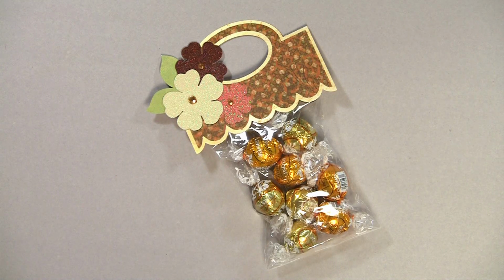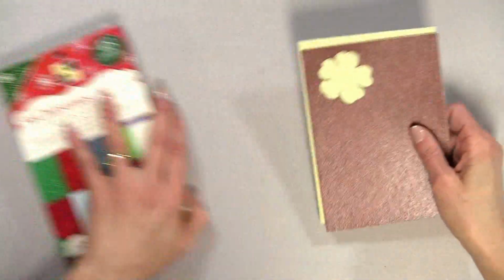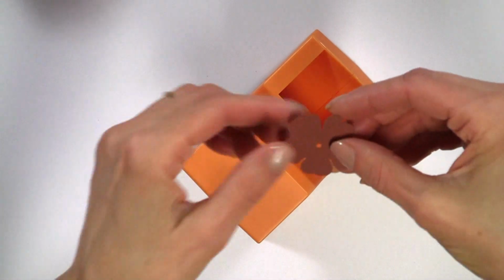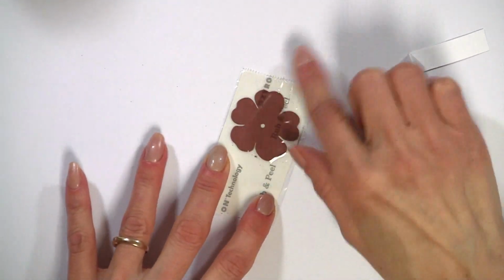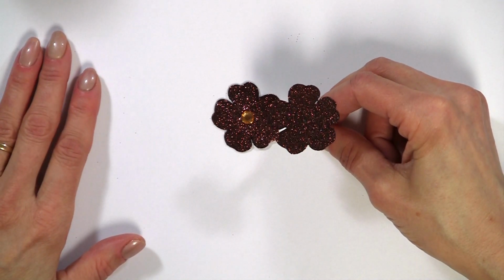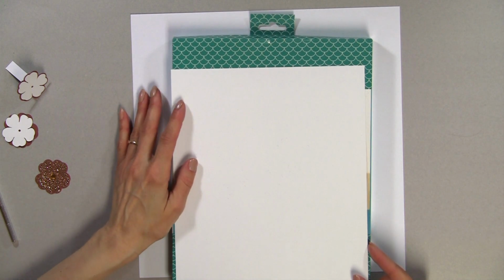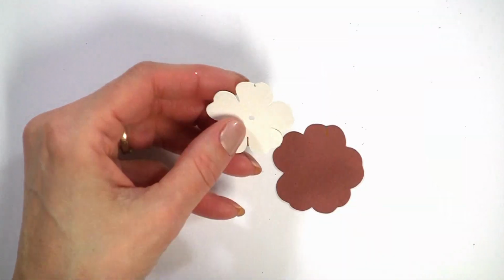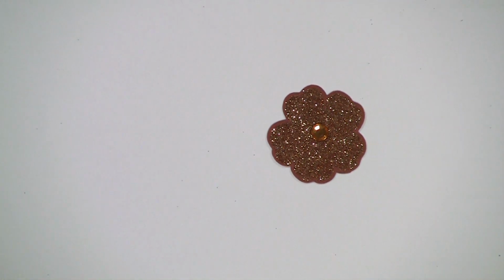Three Easy Glitter Techniques to use with your Die Cuts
Three easy glitter techniques to use with your die cuts and your Silhouette Cameo or cutting machine.